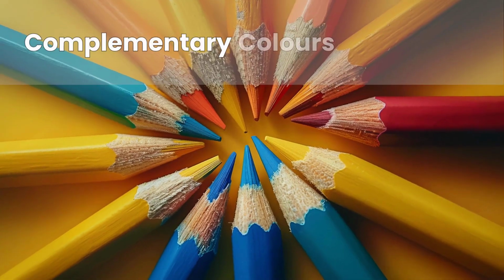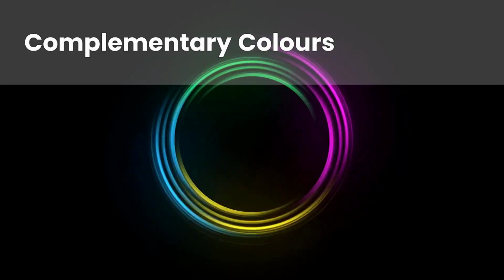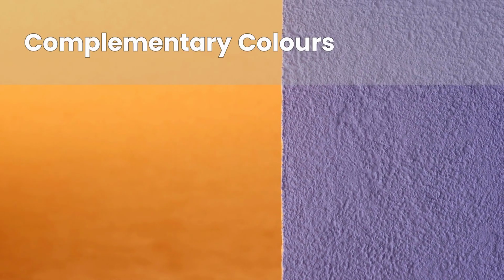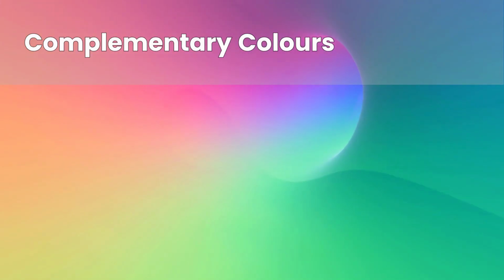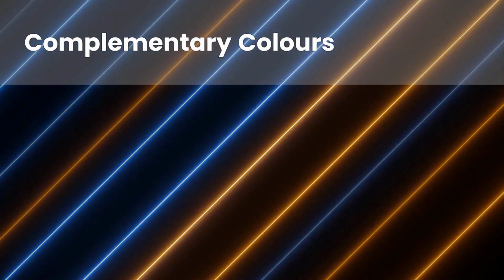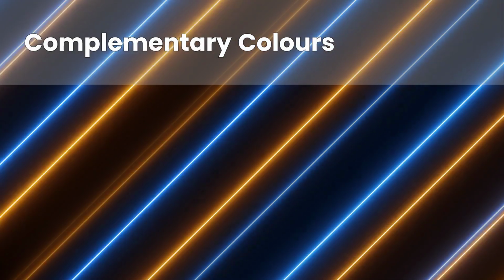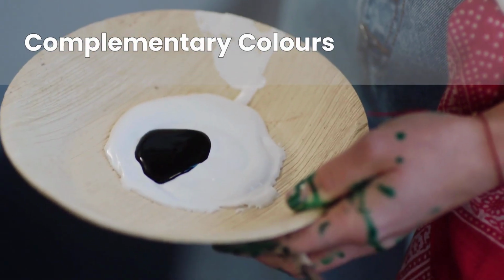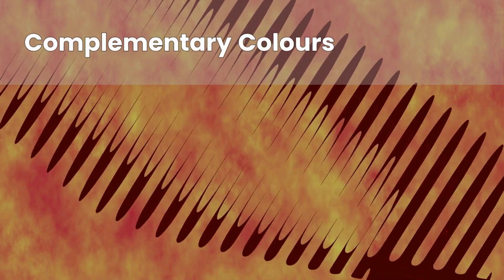Colour Theory Explained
A look at colour theory and creating your own colour wheel